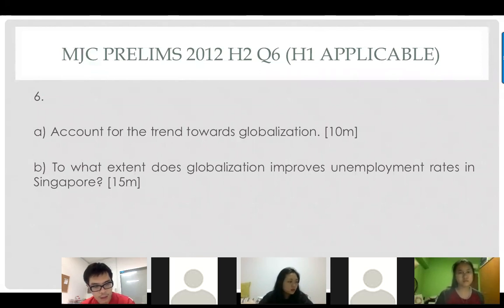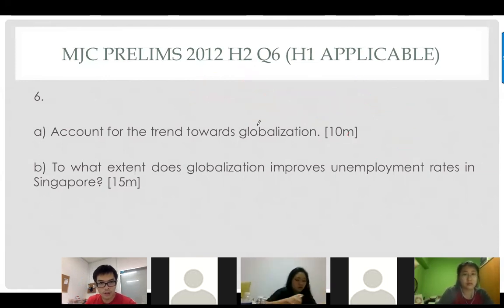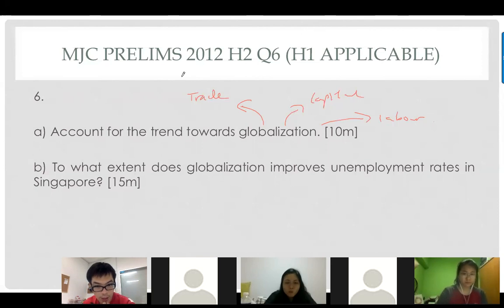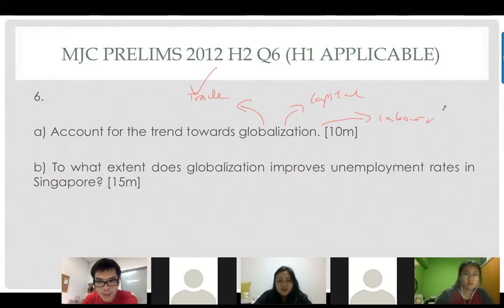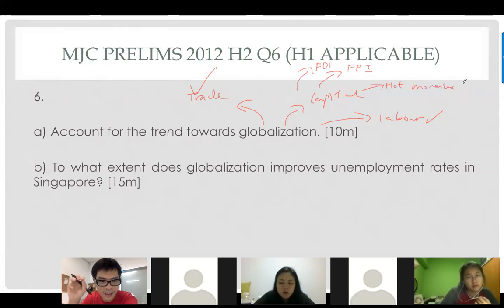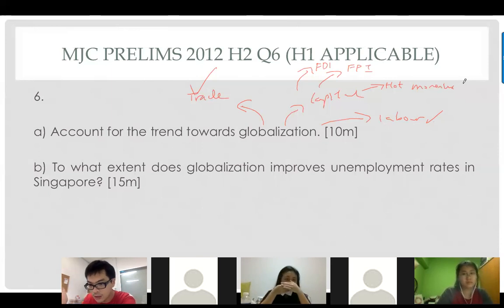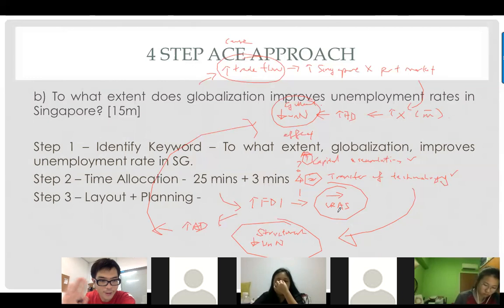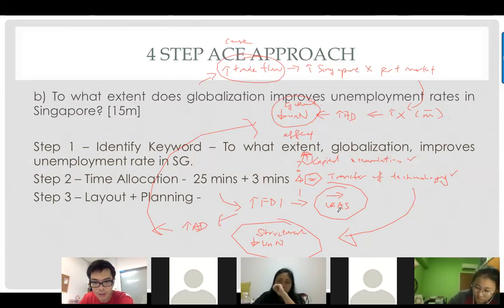Student Online Interactive Learning (SOIL) Programme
Would you like to have unlimited actual consultations? If yes, SOIL is the way to go!